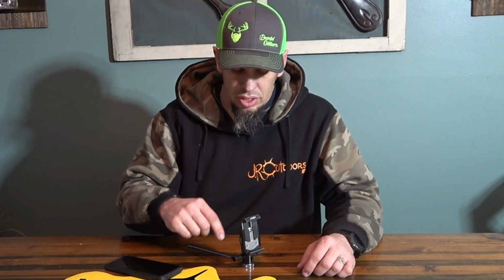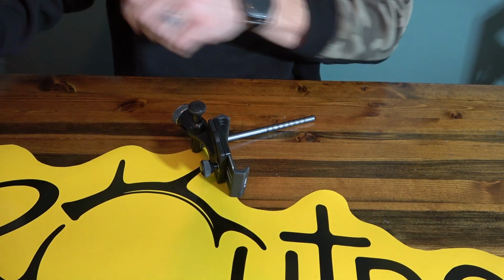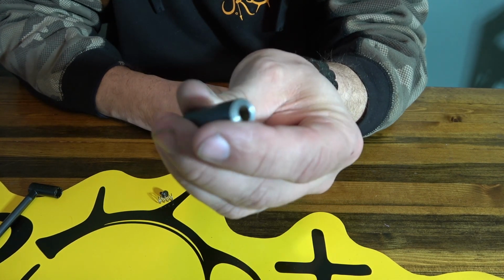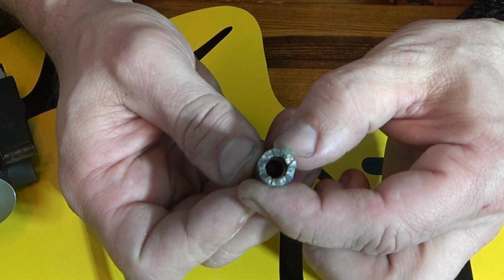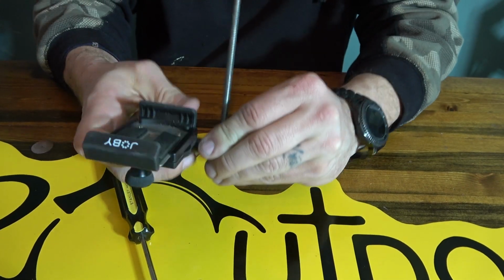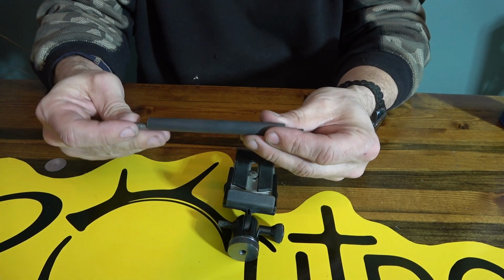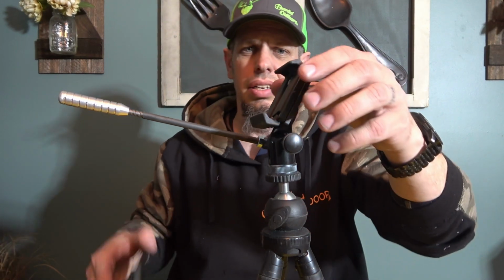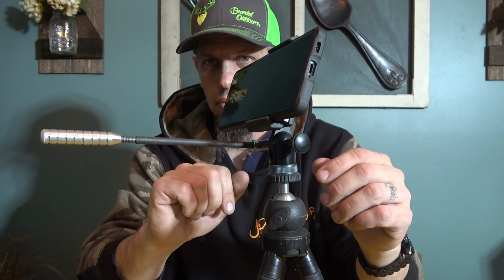Joby Grip Tight Pro ; phone pan head repair ; for self filming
I have used and reviewed the Joby Grip Tight PRO phone pan head, but found it had 1 fatal flaw. Today i show you my Jeremy Riggin fix for it.